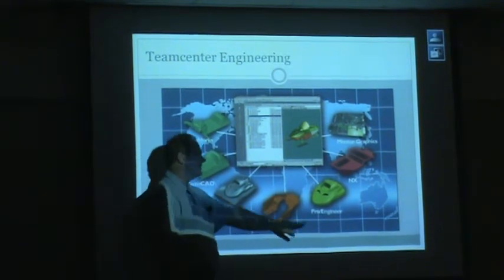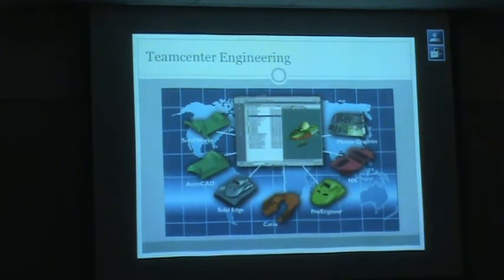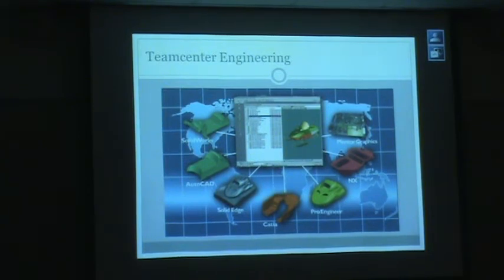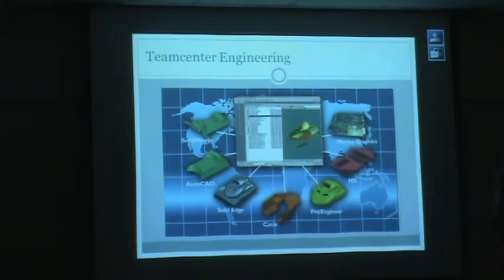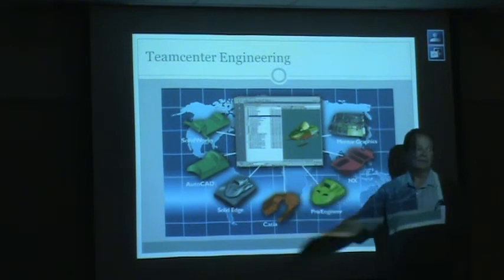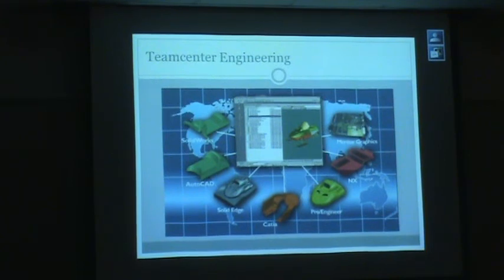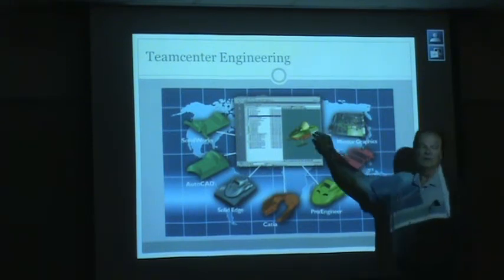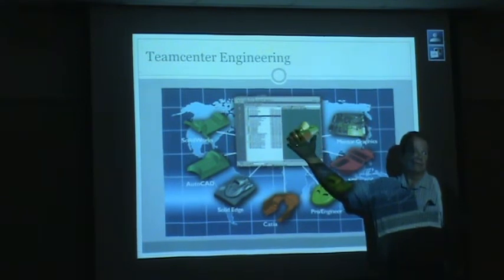Lecture Tuesday Sept 6, 2011 Part 5 of 5